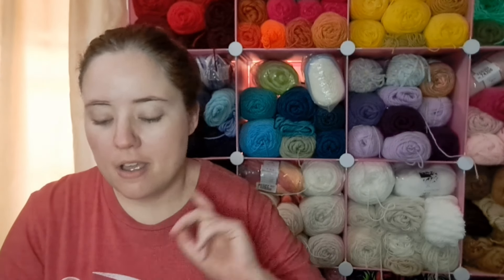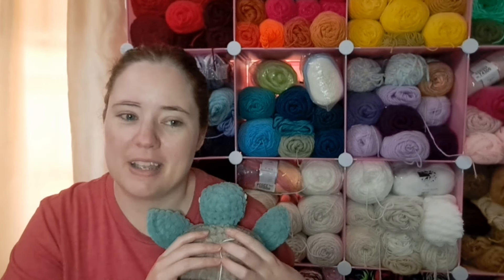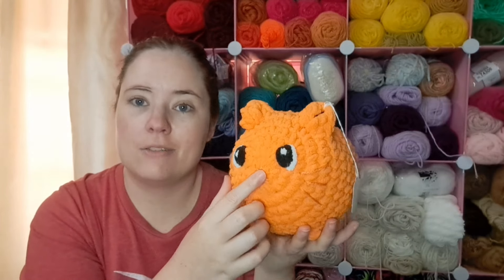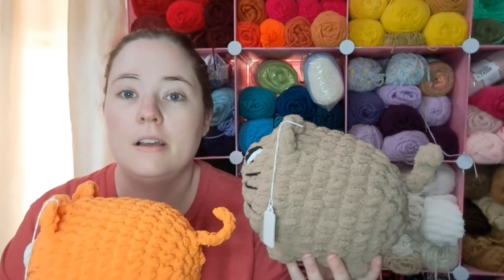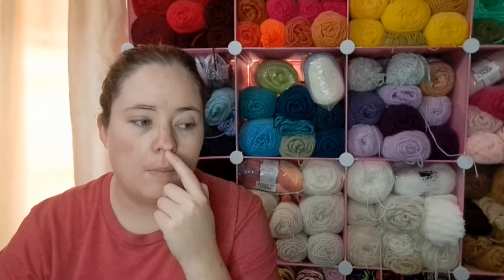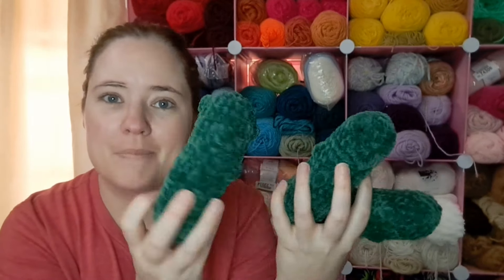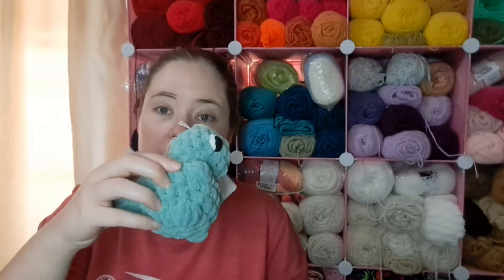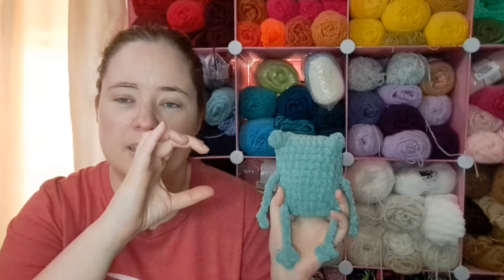What I've Been Crocheting! 🧶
Cats no pattern

Turtle no pattern used

Pickles: no pattern used

My Pokemon Go Code: 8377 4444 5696

Happy Mail
Ella Roberts